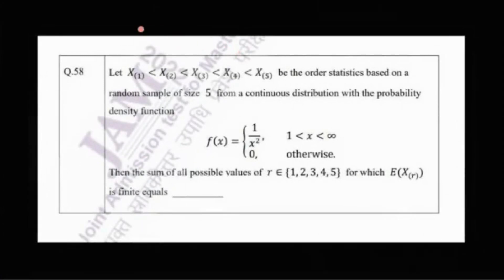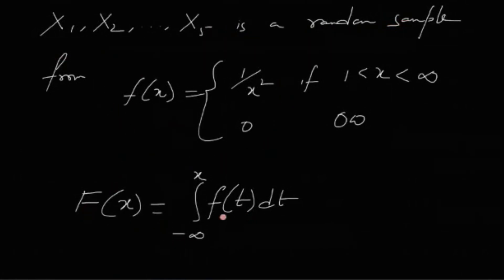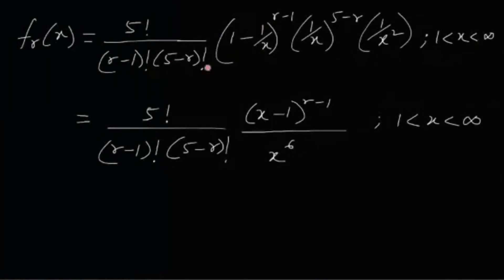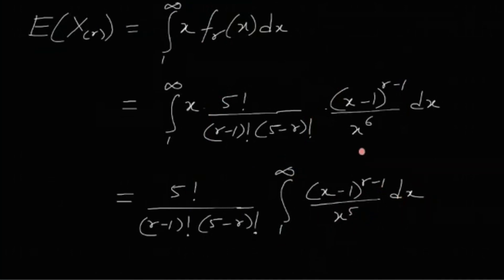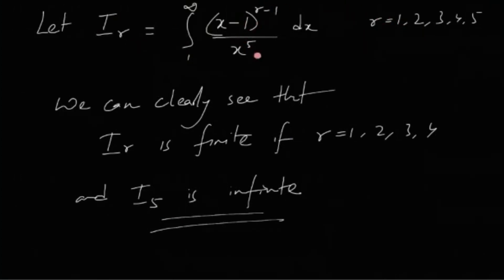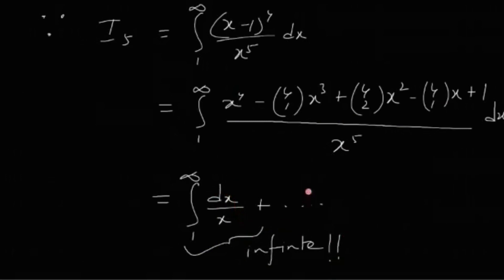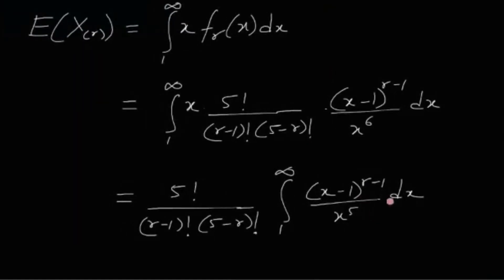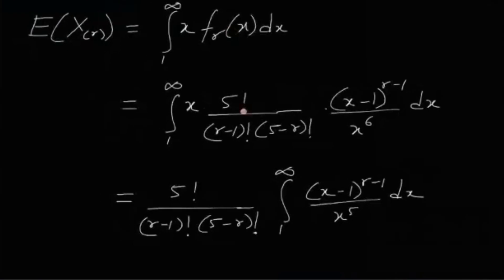IIT JAM MS 2022 Problem 58 Solution | Order Statistics | Probability | Cheenta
Check out your Learning Path with Cheenta School of Statistics and Data Science: